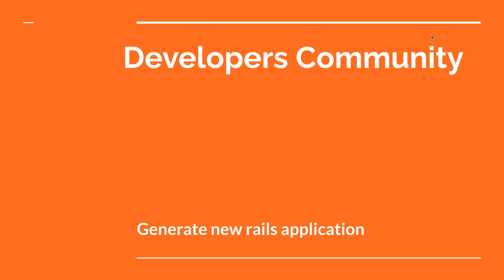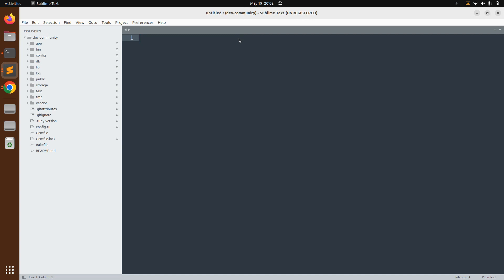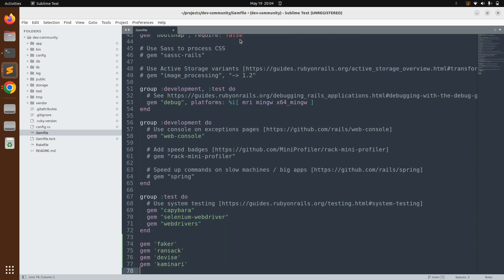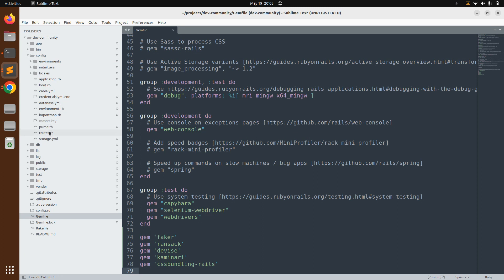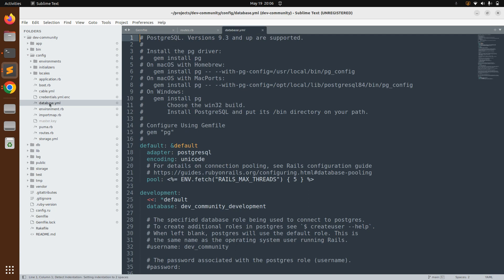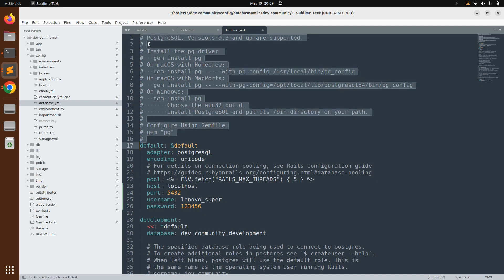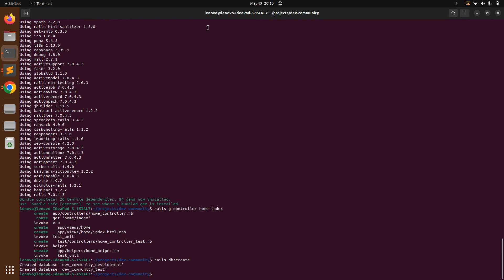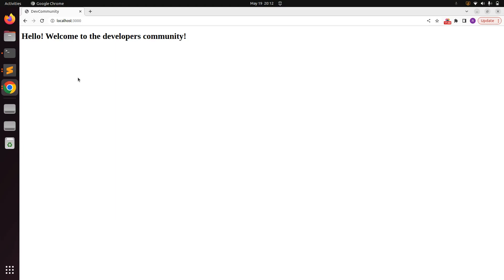Generate Developer Community Application with Rails 7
Hello friends

In this lecture we will generate a new rails 7 application for our bootcamp project. And we will keep working on this rails application throughout our bootcamp. We will add some gems like devise, ransack, kaminari, css-bundling rails. We will also use postgresql as database adapter for this application rather than default SQLite. Please watch the complete lecture for a better understanding.

Thanks